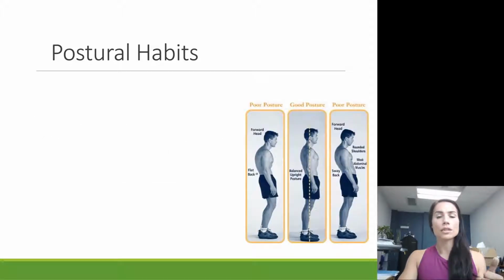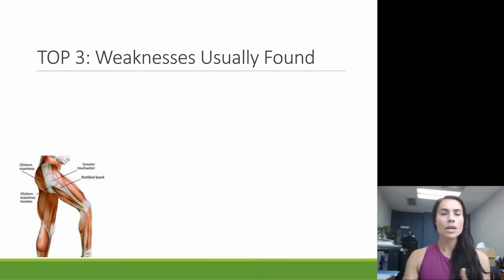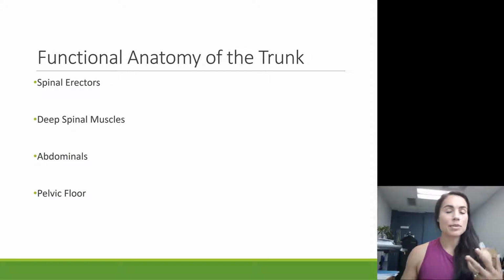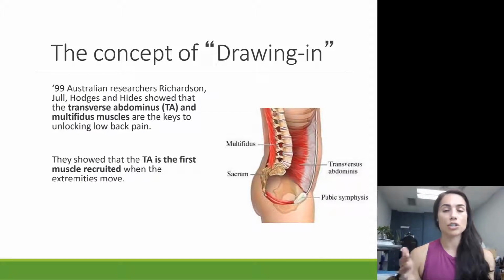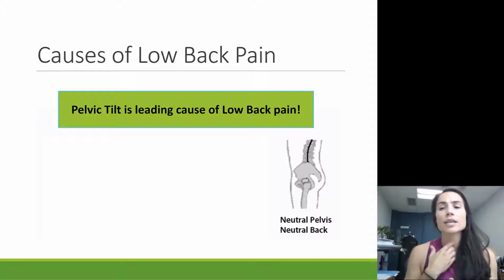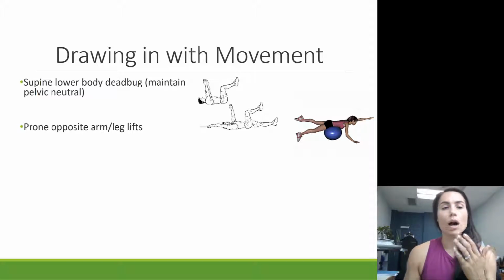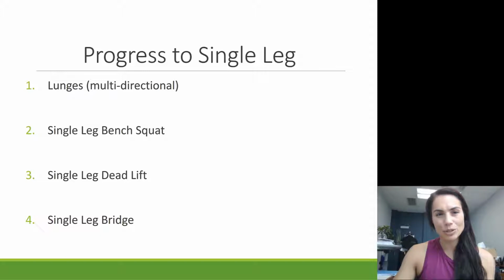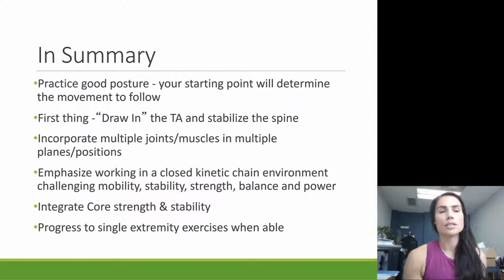Functional Training and Posture Part Three